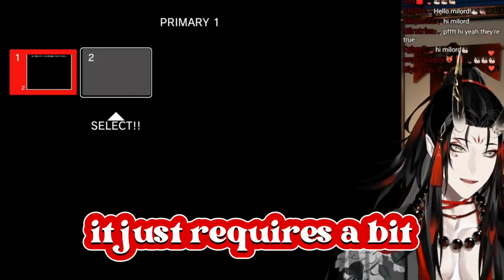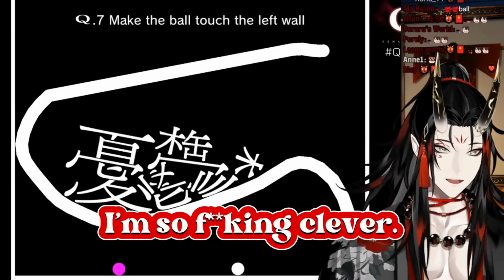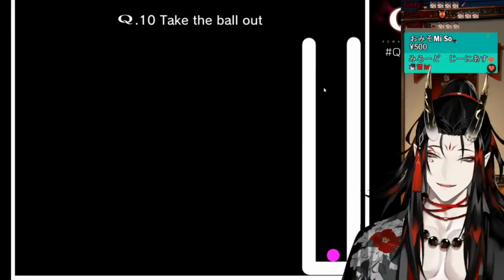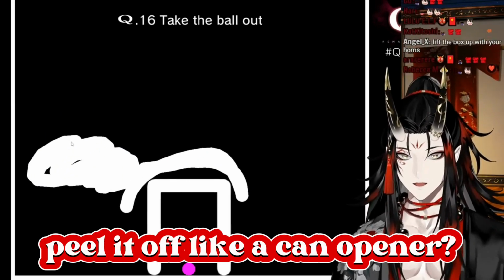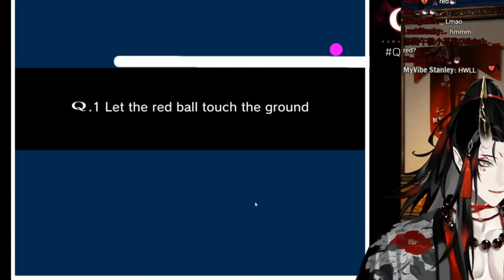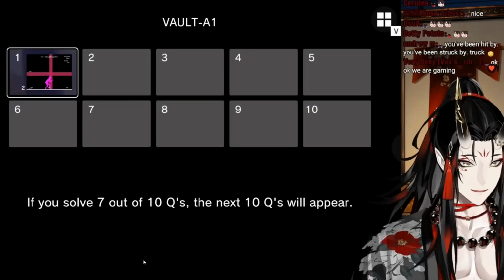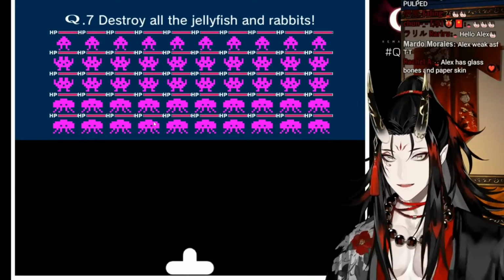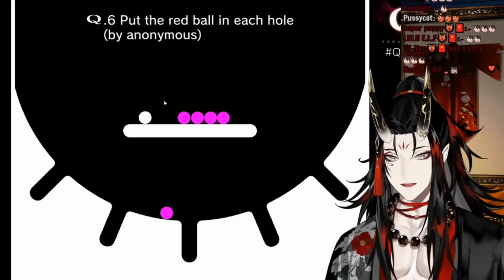Vox's monke brain is working on this Physics Game【Q Remastered game highlights | Vox Akuma】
I’ve tried playing Q Remastered, and now I can relate to Vox’s suffering.